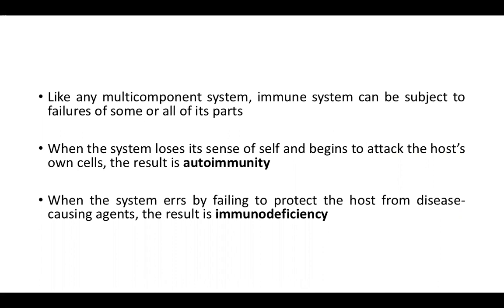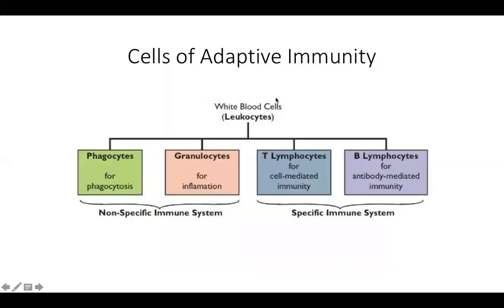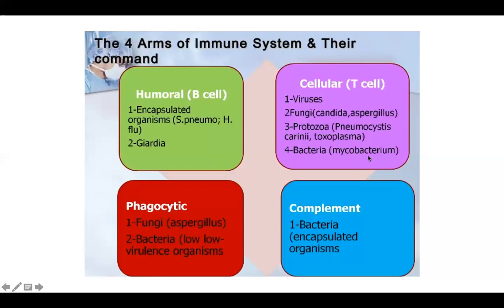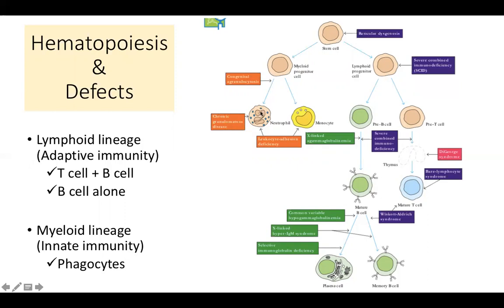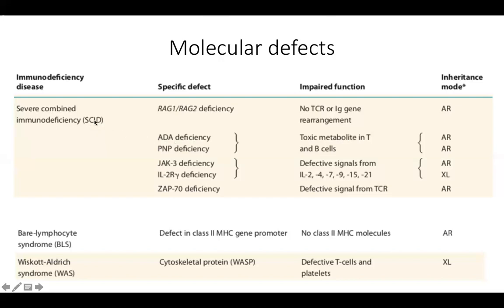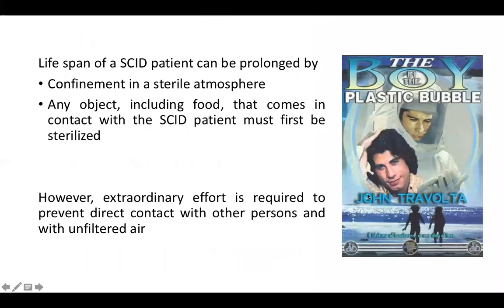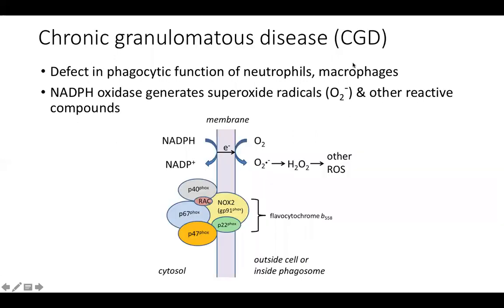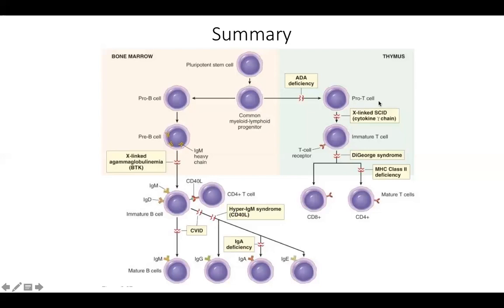Primary Immunodeficiency Diseases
Primary Immunodeficiency diseases have a genetic defect in any one or more components of the immune system making the individual vulnerable to infections from a variety of pathogens